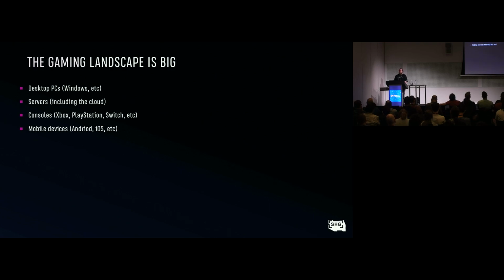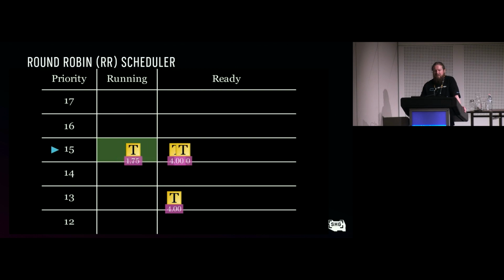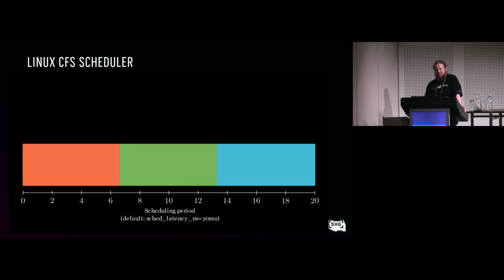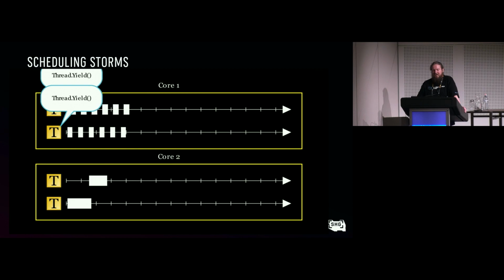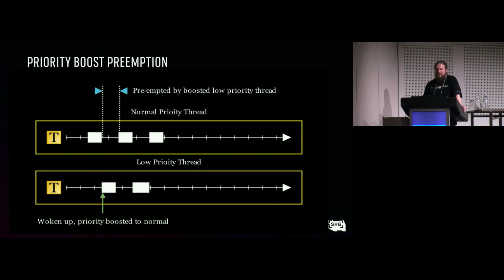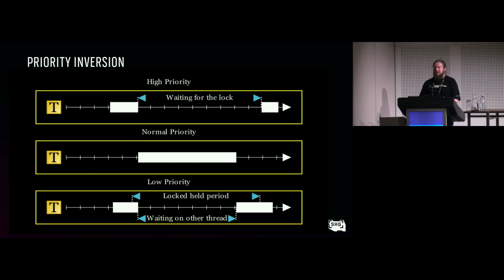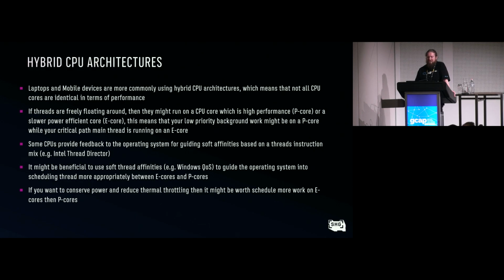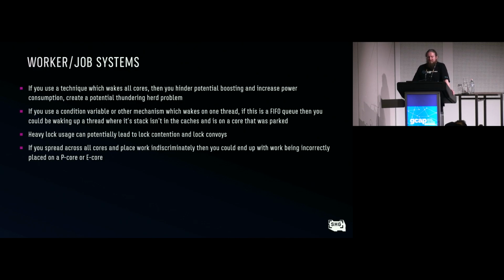The OS Scheduler and your threads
With James Mitchell of Sledgehammer Games.

As your game starts to spread across multiple threads, potentially running on different cores which might vary in CPU frequency, or even share HW resources with other cores, it becomes increasingly important to understand how to best work with the operating system and hardware to get the most out of your game.

Many of the techniques we have become comfortable with that worked great on hardware and operating systems at the time they were written, but can be causing issues and degrading performance on more modern systems.